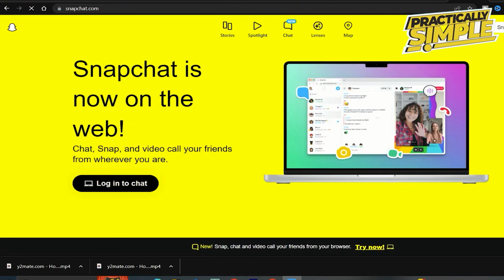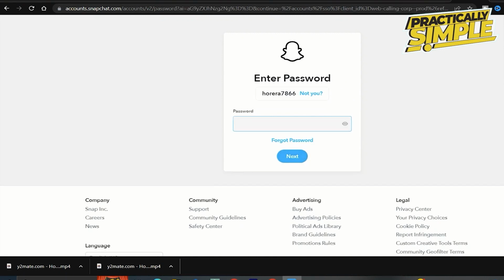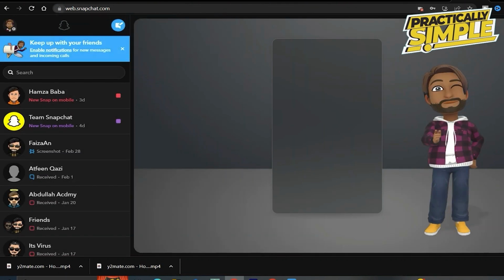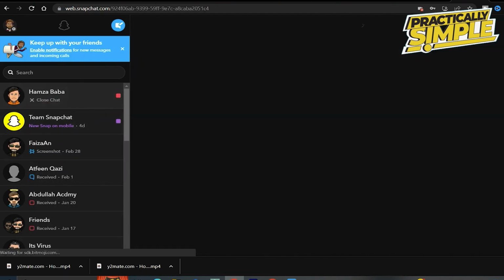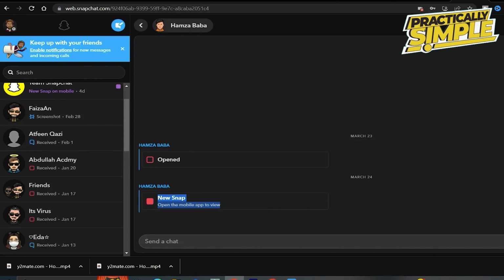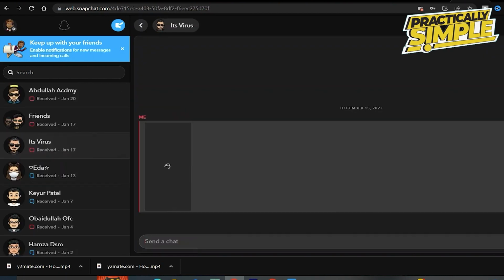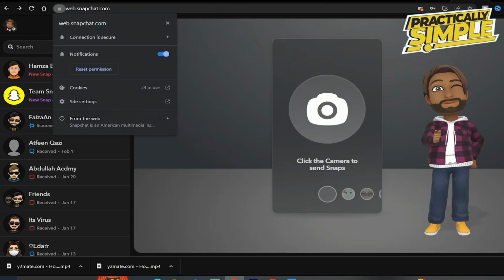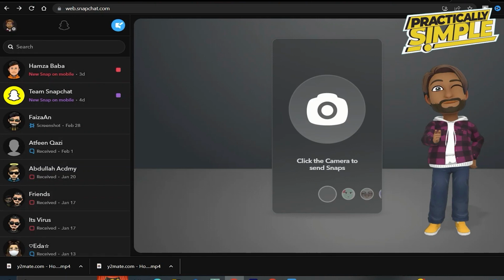How To Use Snapchat On PC/Laptop (2023) - Download & Use Snapchat On Desktop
If you want to Find How To Use Snapchat On PC/Laptop but don't know how to do it, then this tutorial is for you!

In this tutorial, I'm going to show you How To Use Snapchat On PC/Laptop.